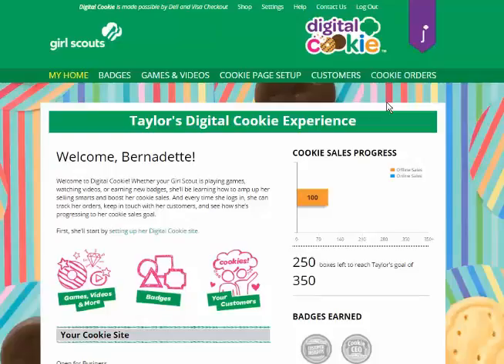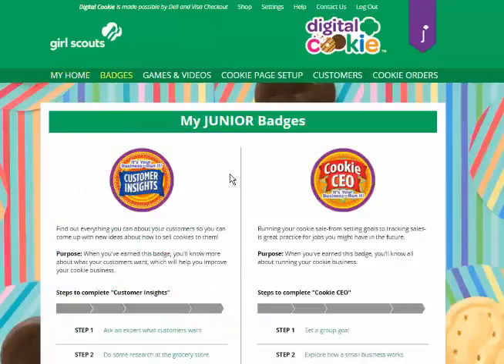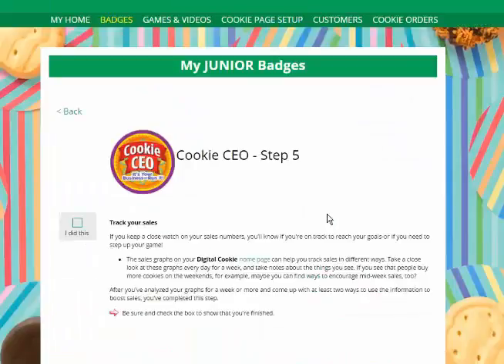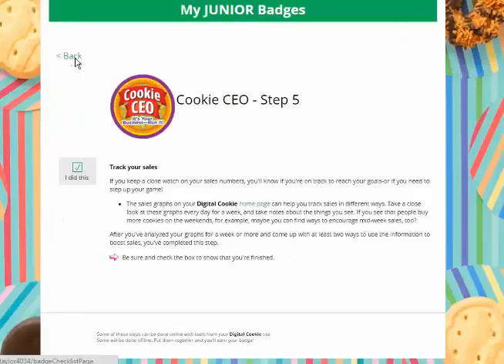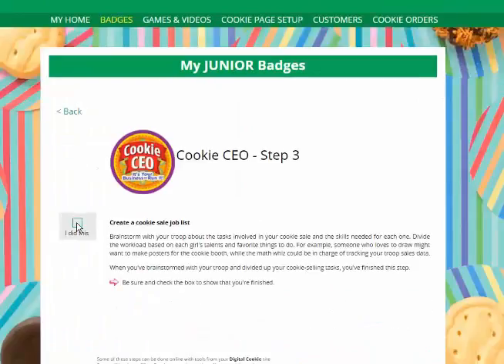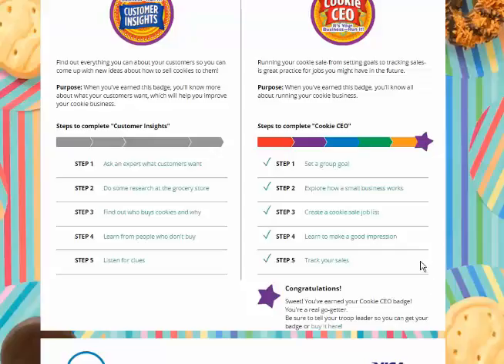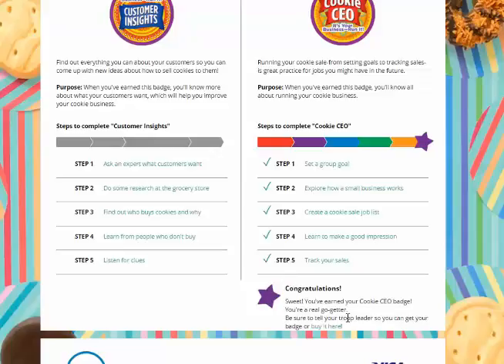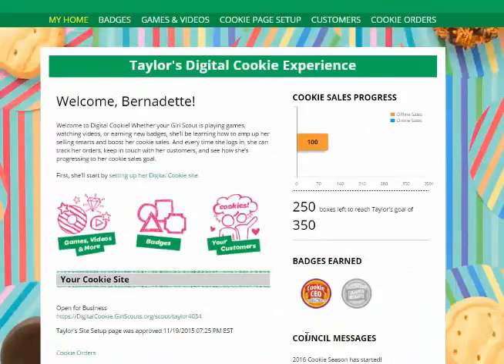DOC- Completing Badges